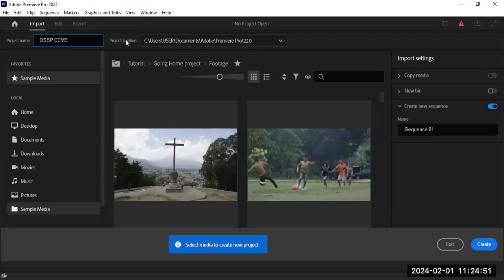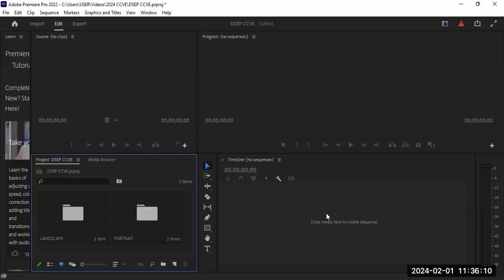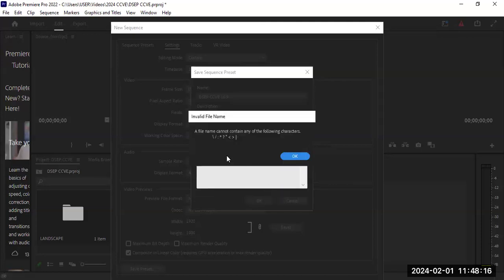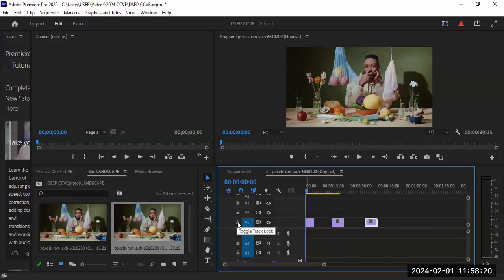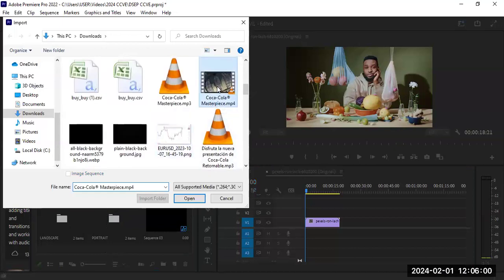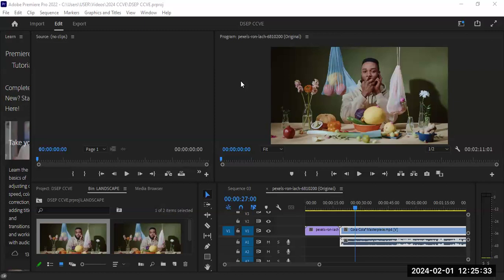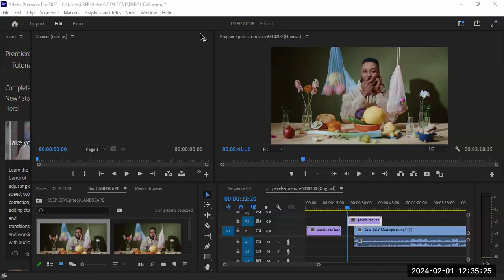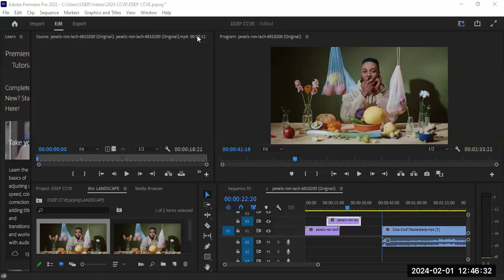ADOBE PREMIER PRO: BASIC VIDEO EDITING